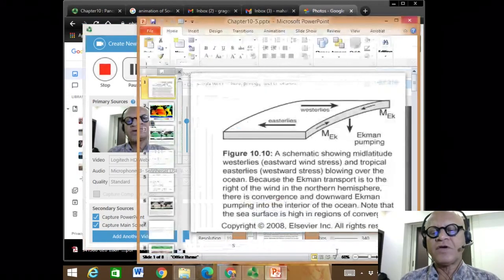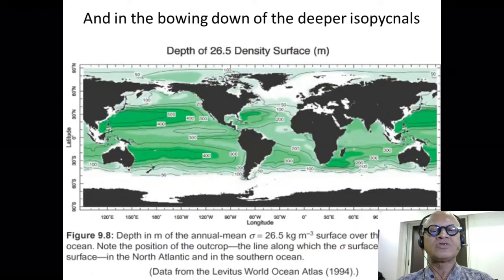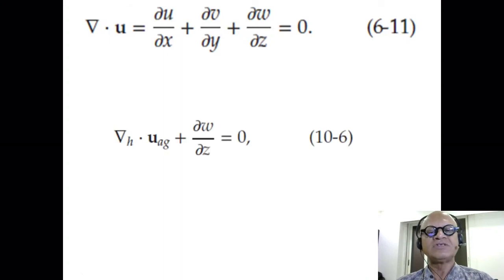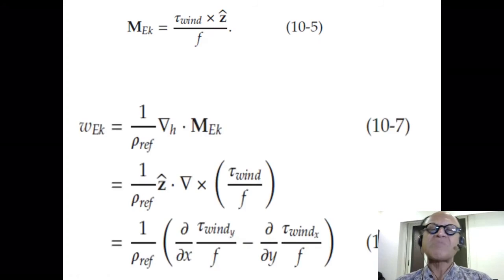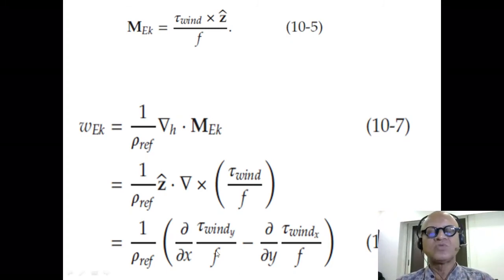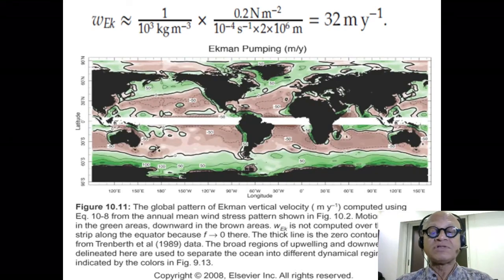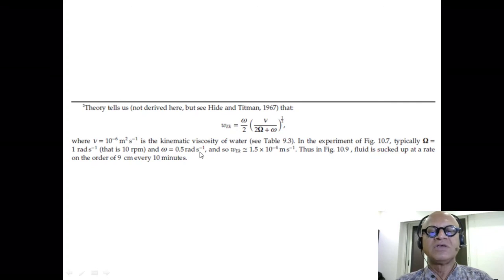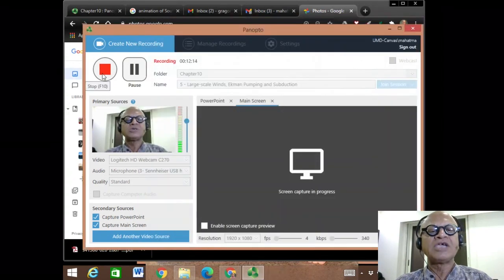5 Large scale Winds Ekman Pumping and Subduction